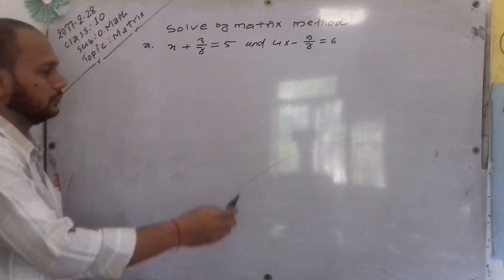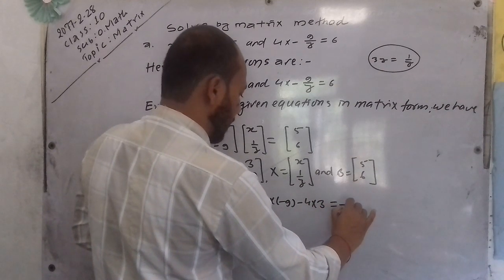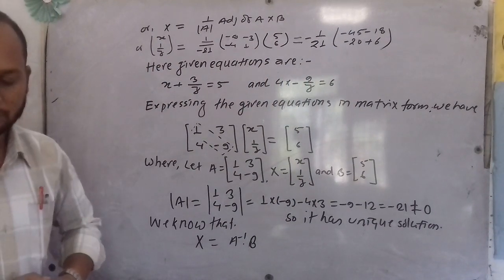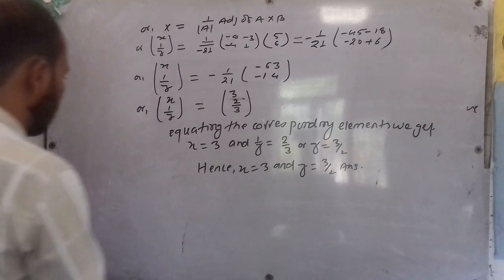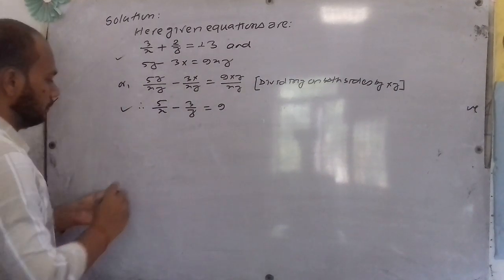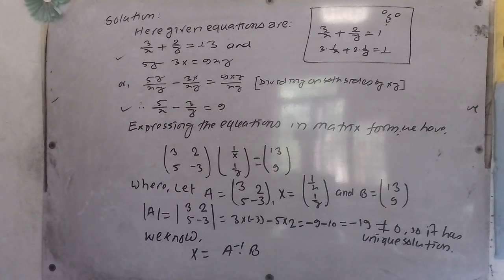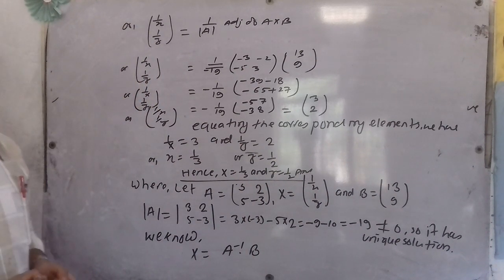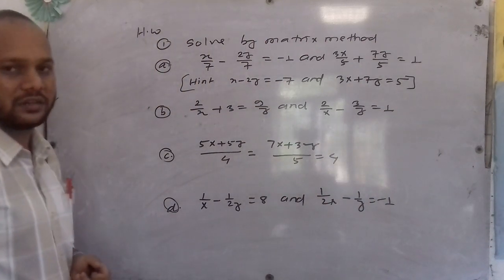June 11, 2020